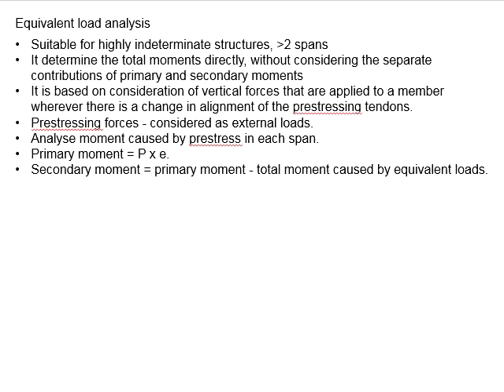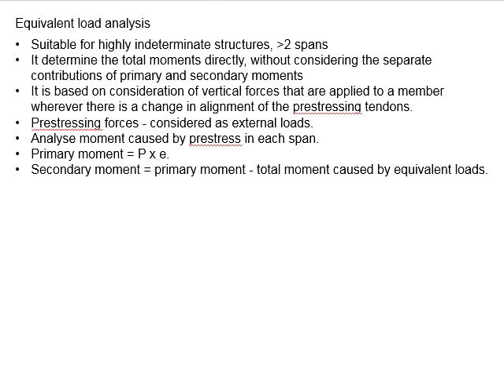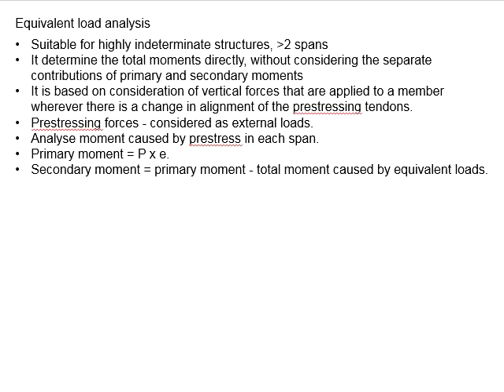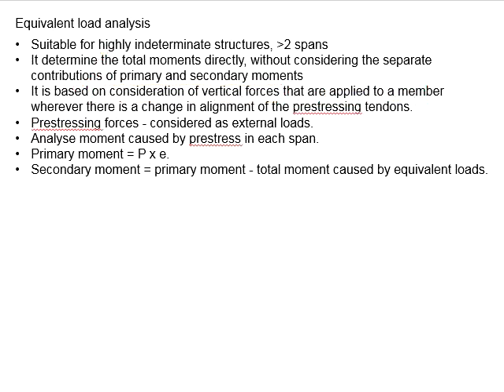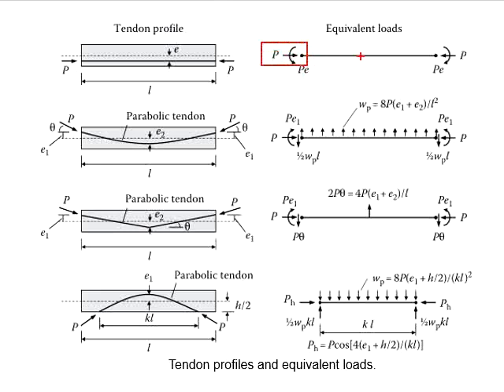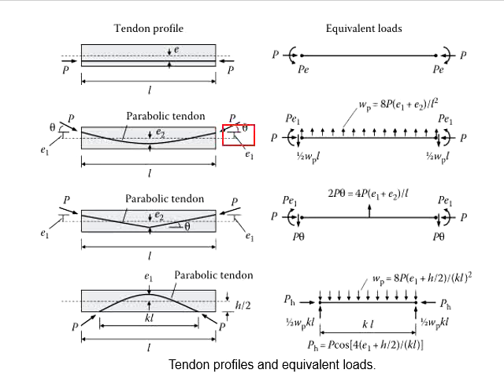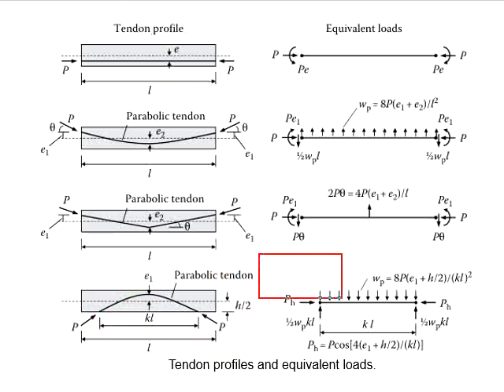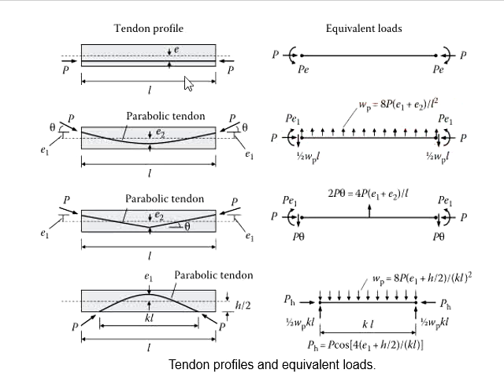5.5 Equivalent load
Principle of equivalent load for prestressed member.